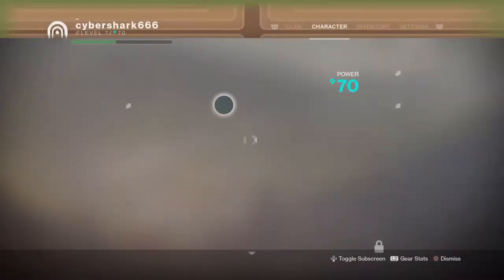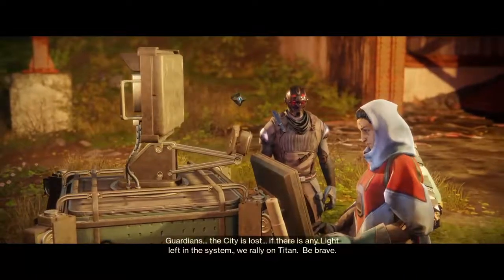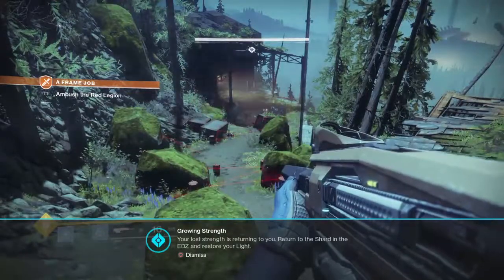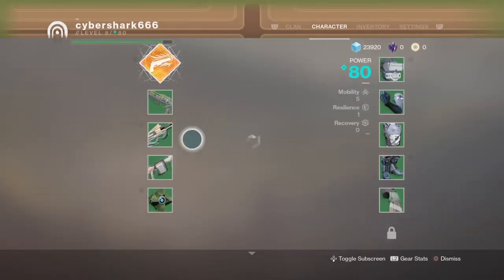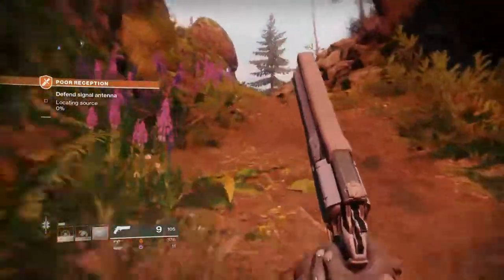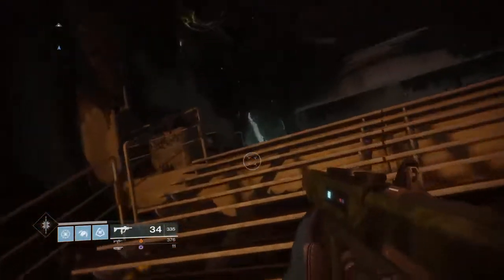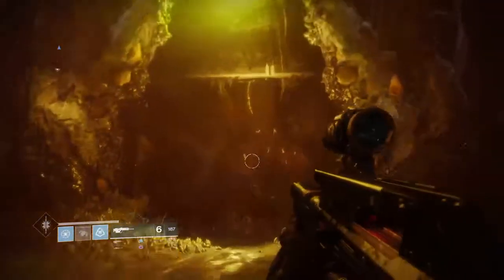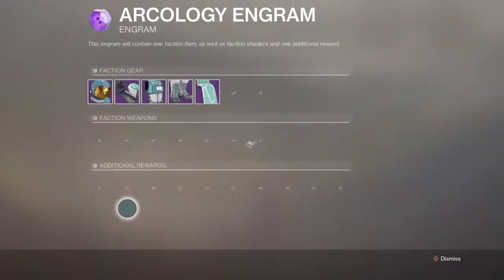Destiny 2 Hunter Gameplay!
Hello everyone this channel is about gaming, having fun with friends, and creating funny moments. I just hope to have this channel grow from a small Youtube channel to maybe much more with your help.